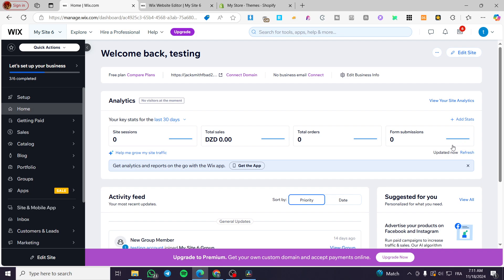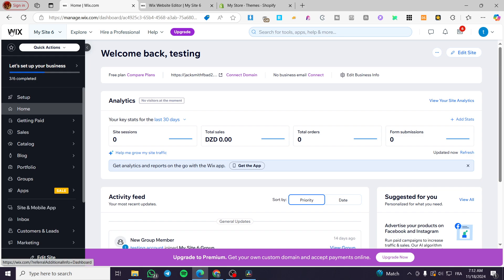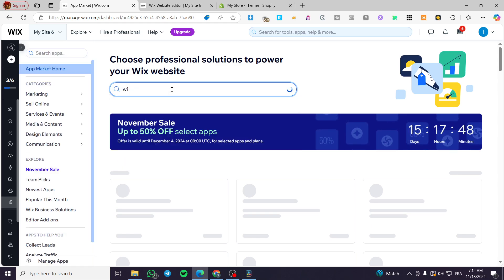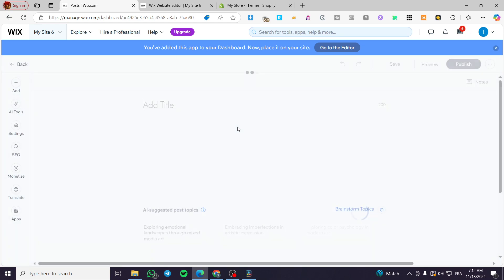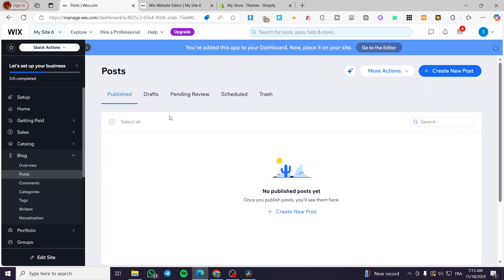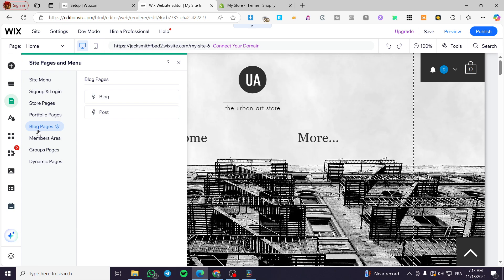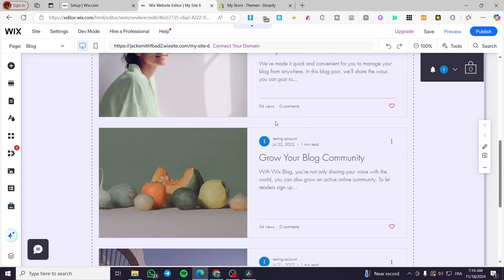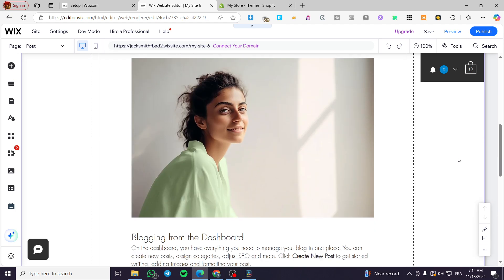How To Add Multiple Blog Pages On Wix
If you are looking for a video about How To Add Multiple Blog Pages On Wix, here it is!